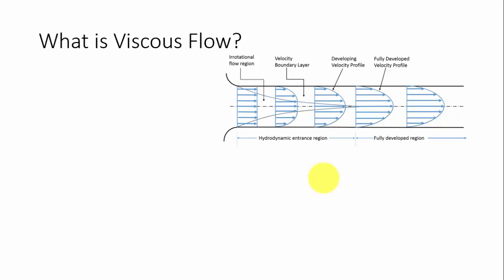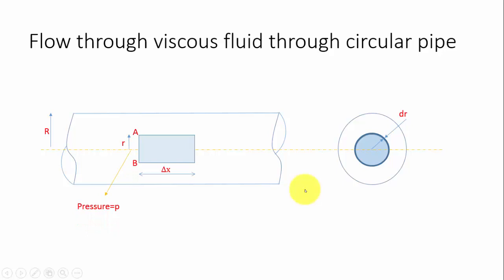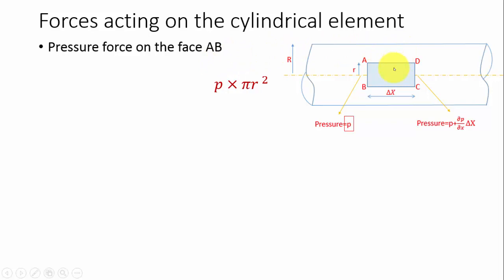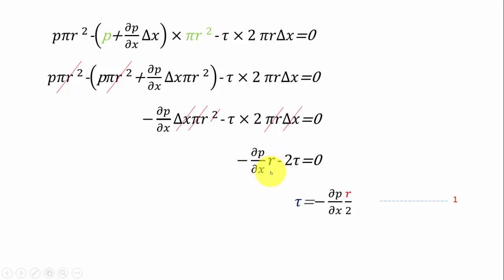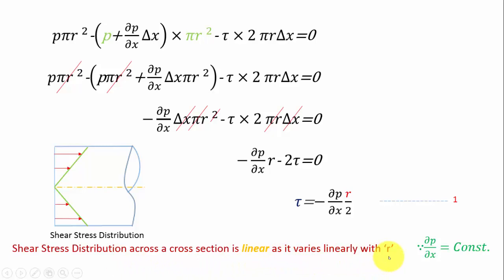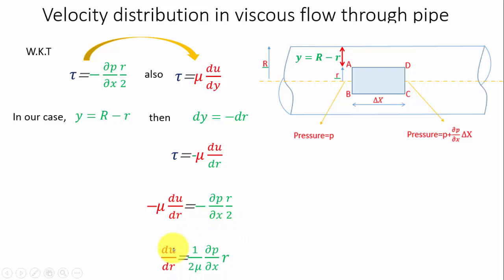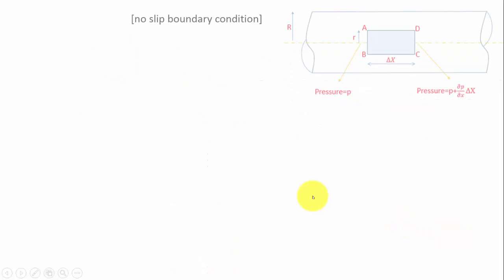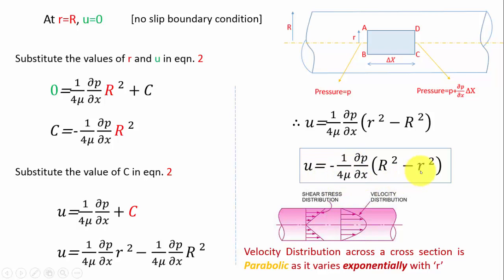Hagen–Poiseuille's equation | Viscous Flow | Fluid Mechanics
This video contains the derivation of the following in laminar flow
Velocity distribution
Maximum Velocity
Average Velocity
Ratio of maximum velocity to average velocity
Pressure drop
Drop in pressure head
Hagen Poiseuille equation
Hagen–Poiseuille's formula